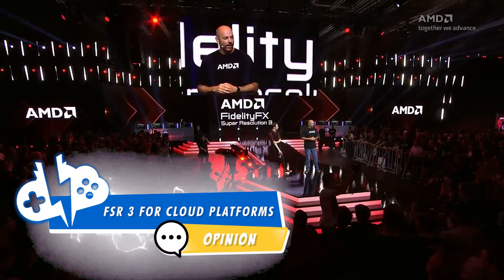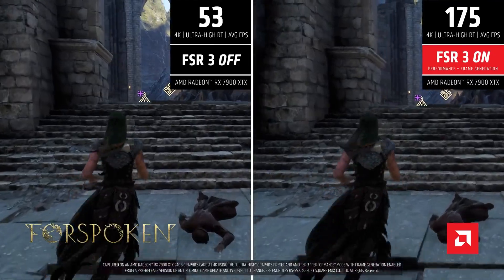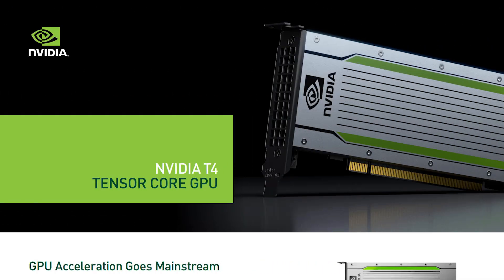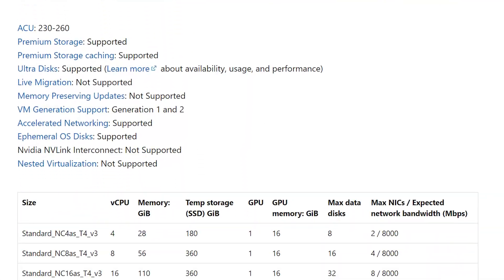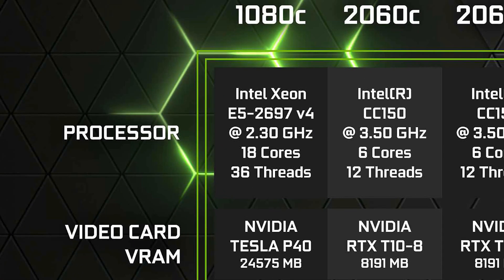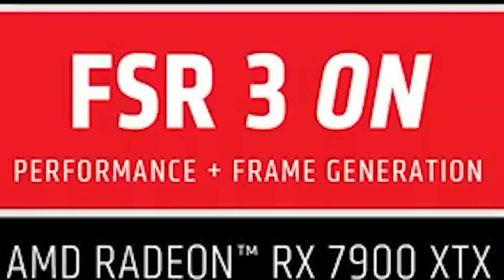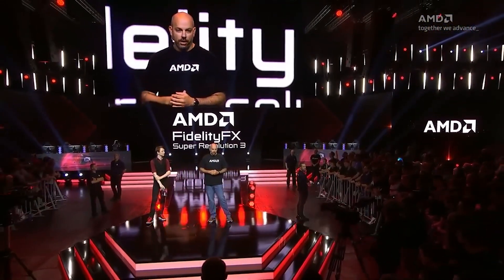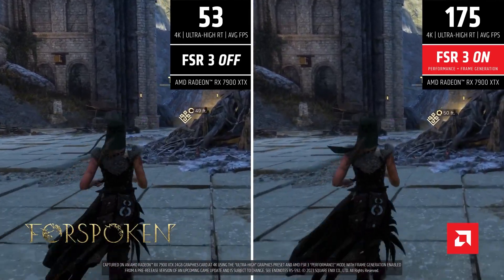AMD is Creating MORE VALUE for CLOUD Gaming with FSR 3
AMD just broke the internet during their Gamescom presentation. AMD announced FidelityFX Super Resolution 3, otherwise known as FSR 3. This will bring a TON of value to older Cloud Platforms.